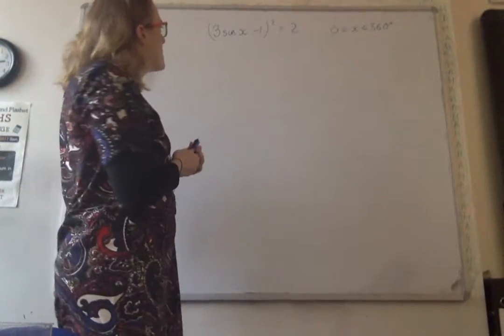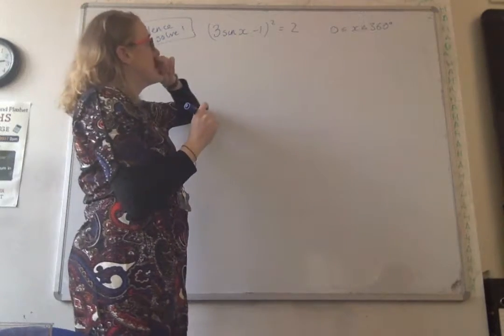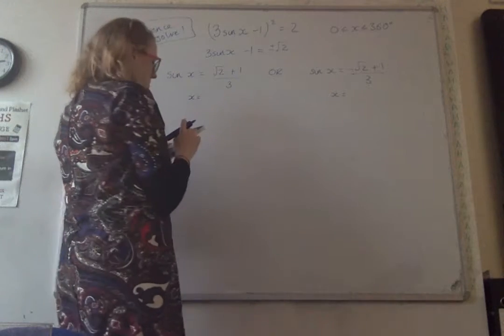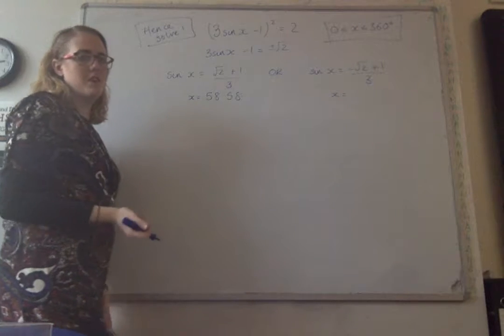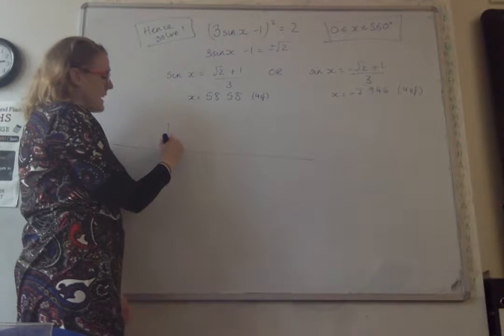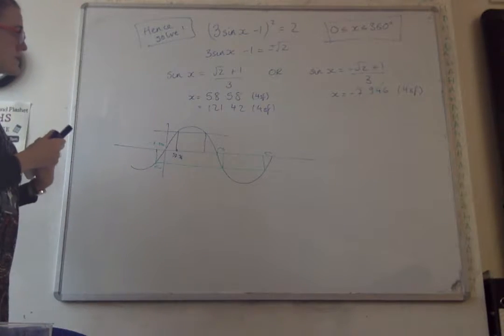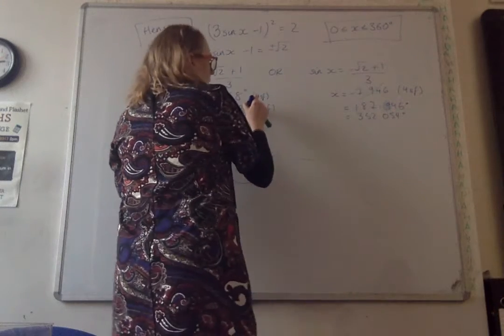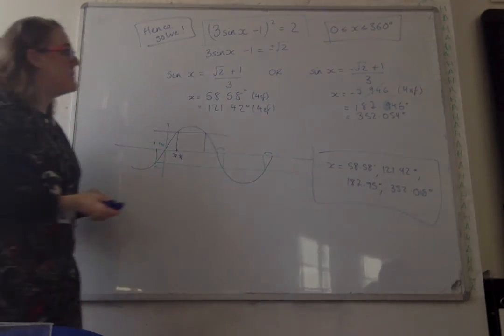Solving trig equations using completing the square as opposed to factorisation.